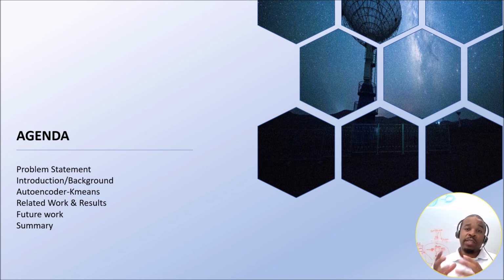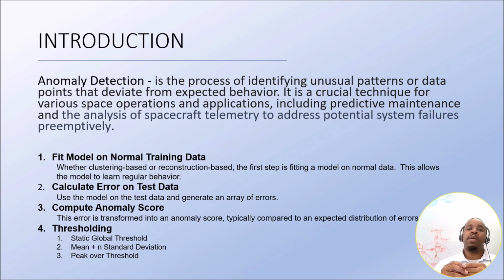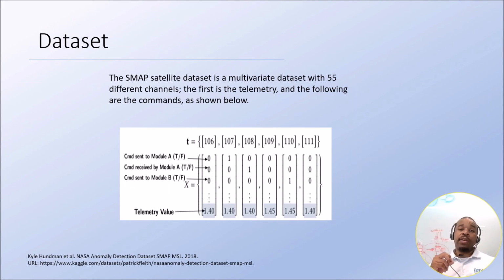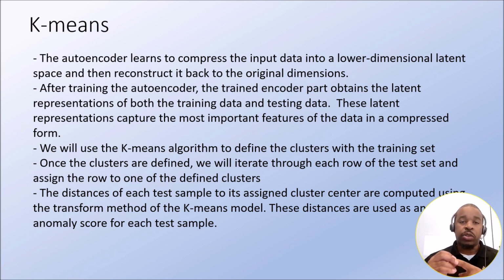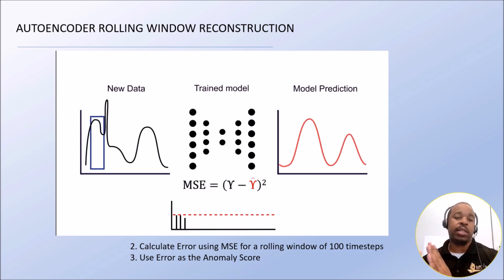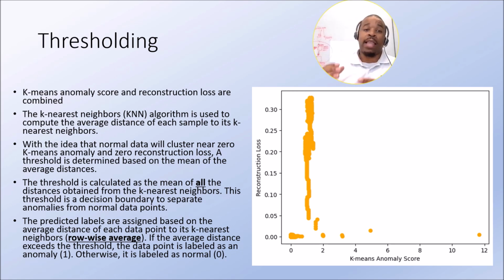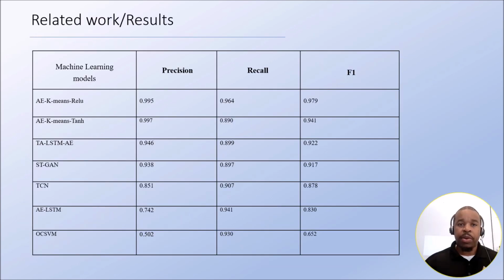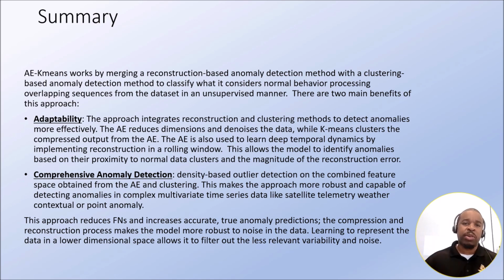Autoencoder-K-means Algorithm for EfficientAnomaly Detection to Improve Space Operations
Presentation for SmartNets 2024